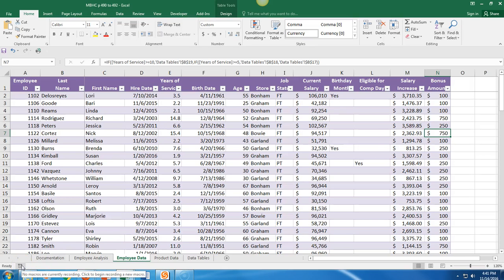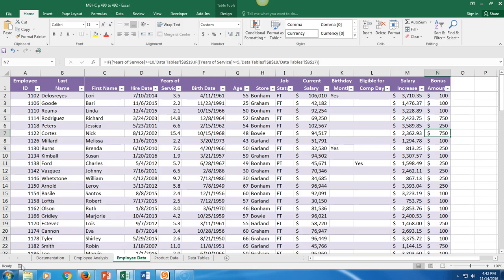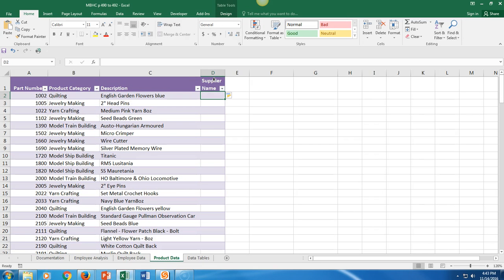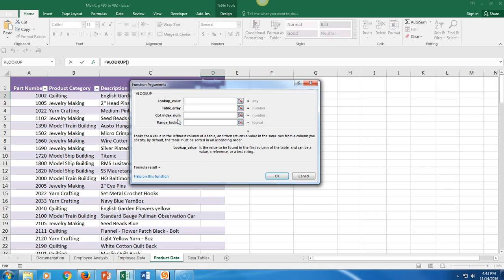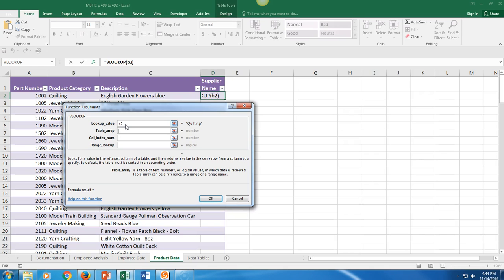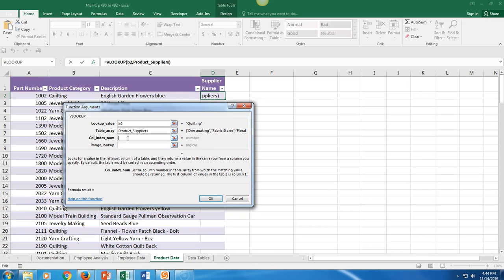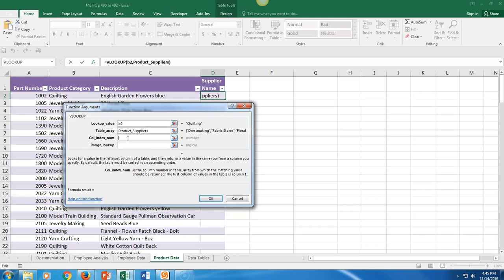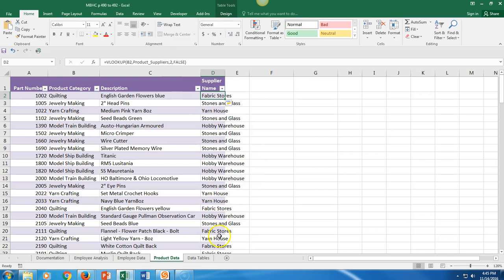Mod 8 p 490 to 492